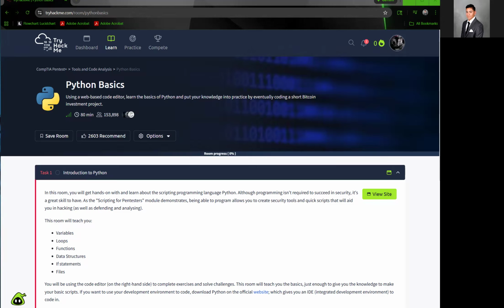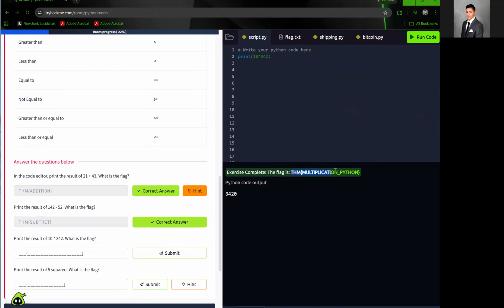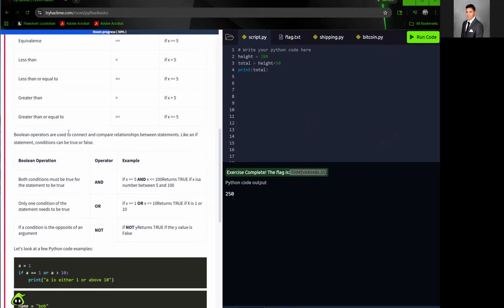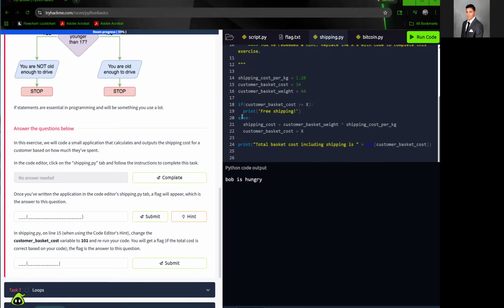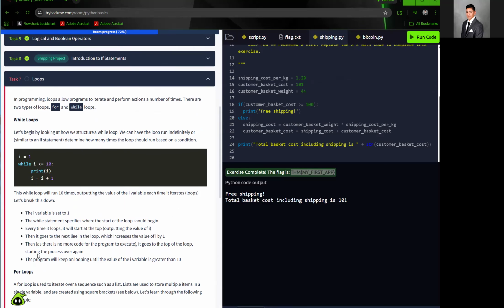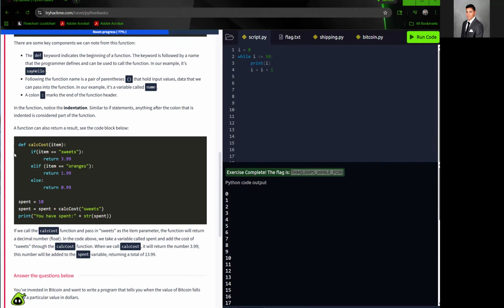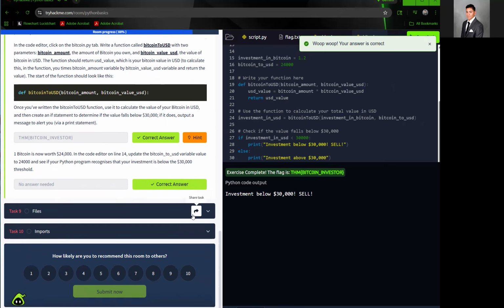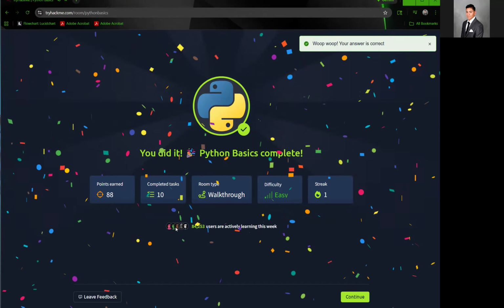THM Python Basics